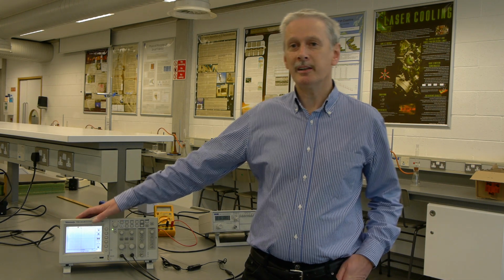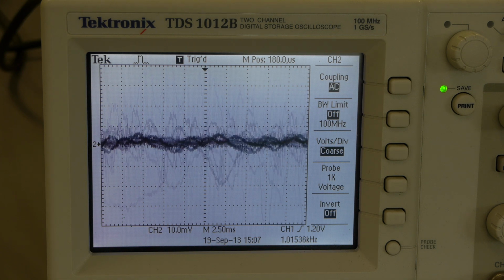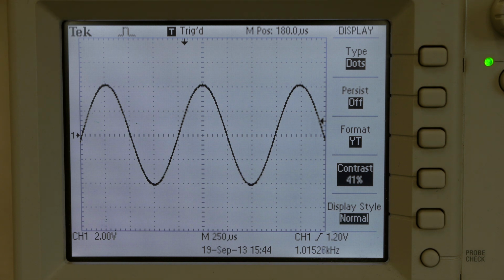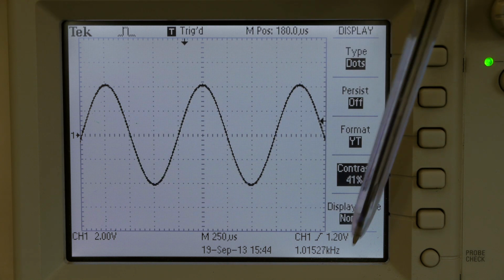Part 1 Introduction